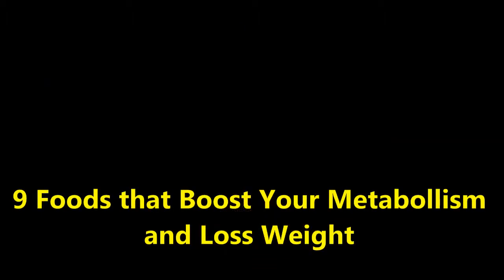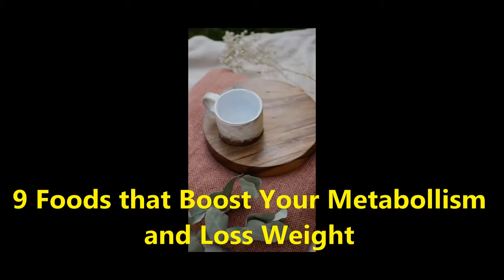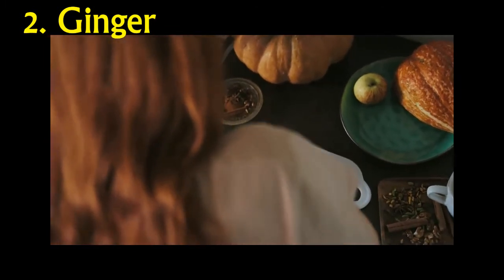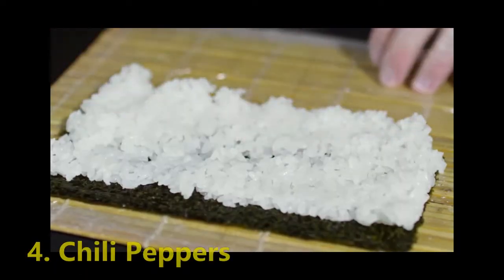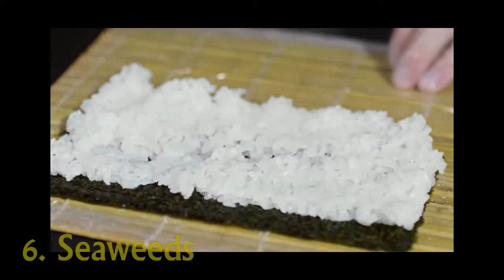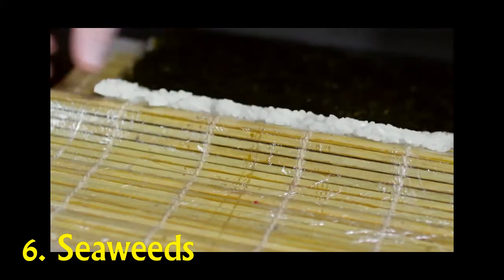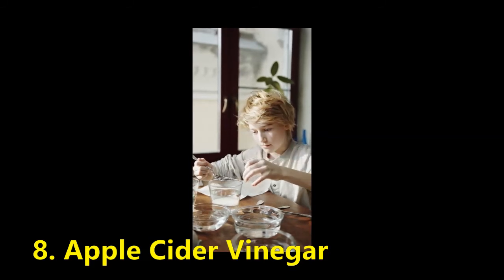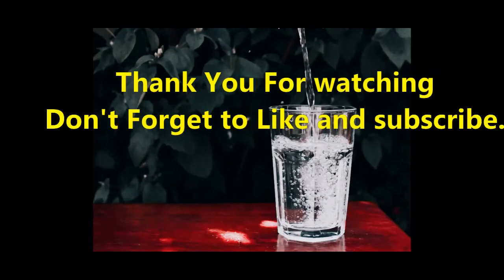9 Foods that Boost your Metabolism and Loss Weight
this foods are essentials if you plan on having losing weight..
watch it out and see the effects .
source: Herbeauty.com